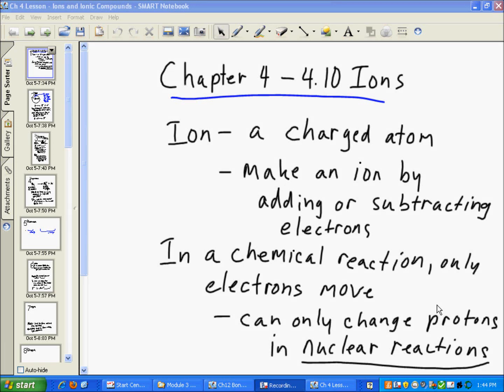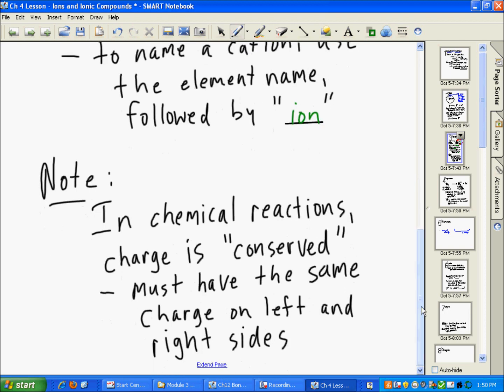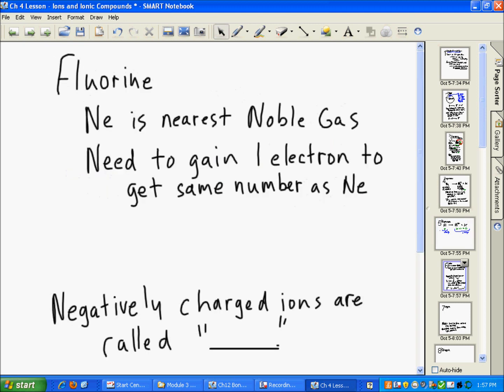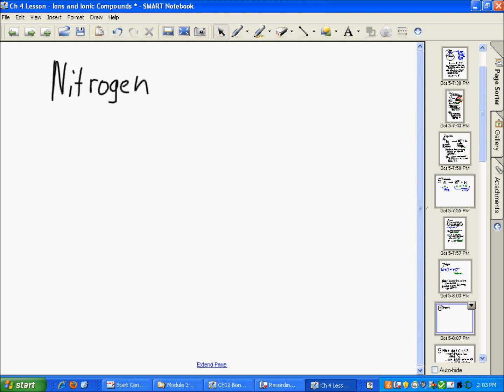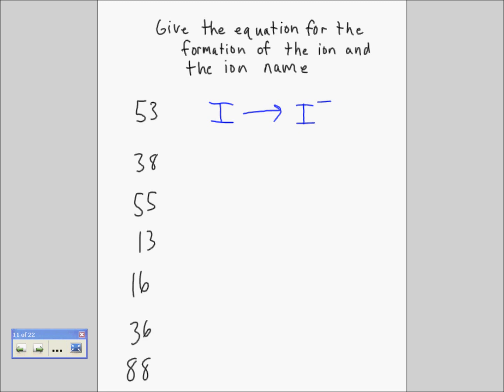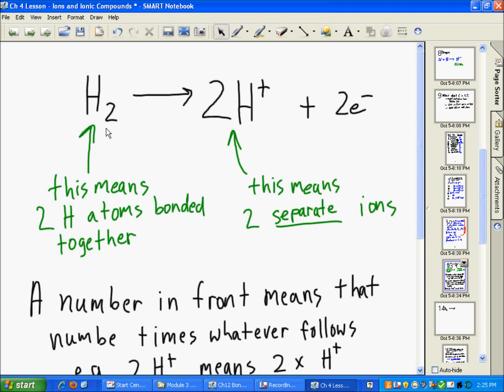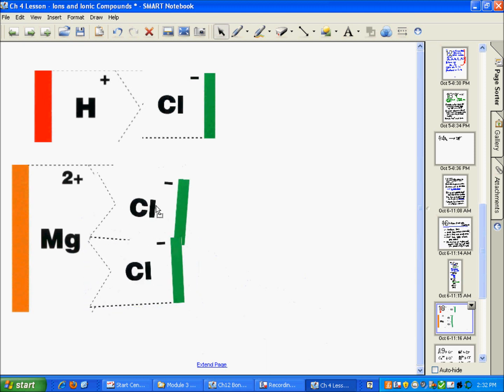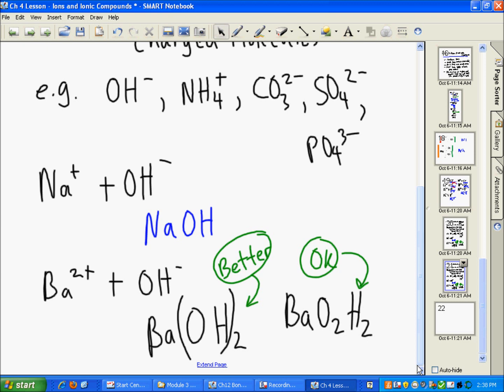Module 5 Ch 7 Lesson Video Ions and Ionic Compounds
Video Lesson for ALP and ACC Chemistry. Lesson on ion formation equations and making formulas of ionic compounds.